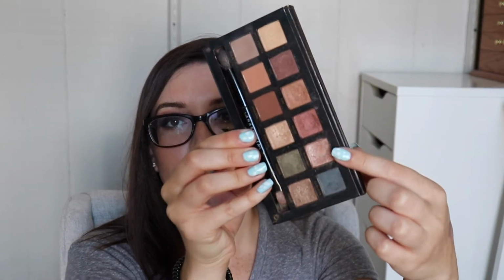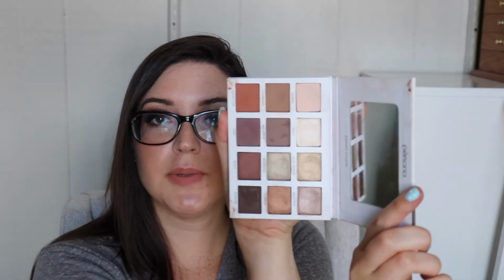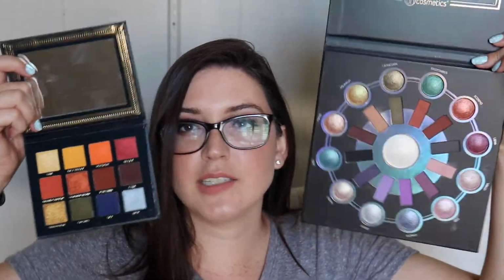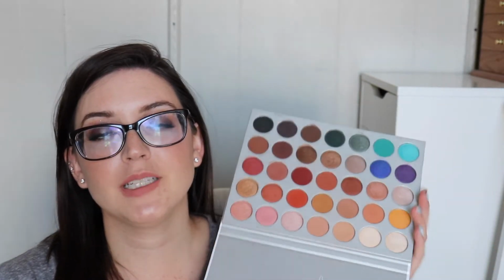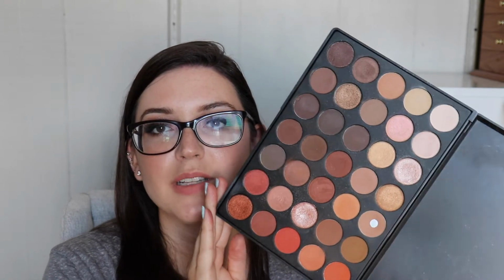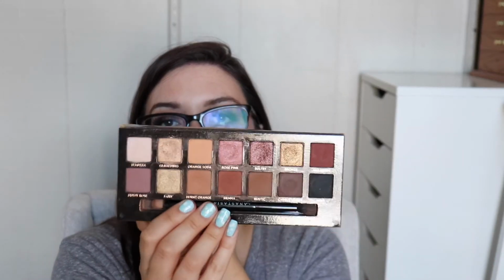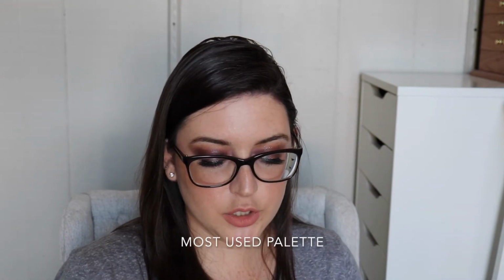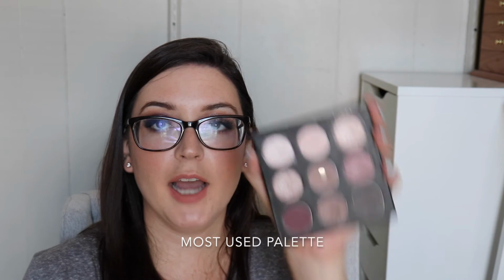ALL ABOUT MY EYESHADOW PALETTES | EYESHADOW PALETTE TAG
Hello! (watch in HD)

Oldest: not available
Most Affordable: not available
Favorite Palette from a Favorite Brand: not available

FAQ:
What Camera do you use?
Canon 80D
What editing software do you use?
imovie
What does your name mean?